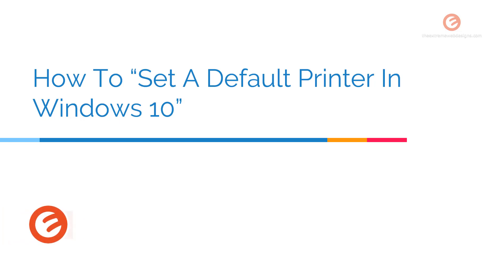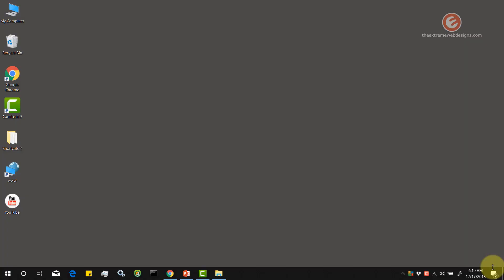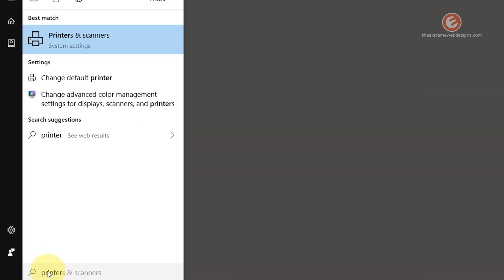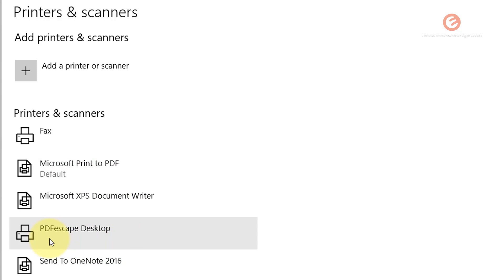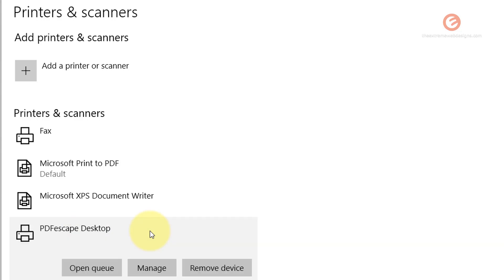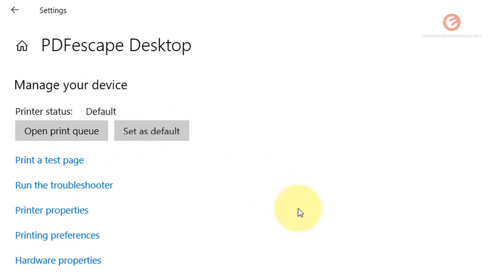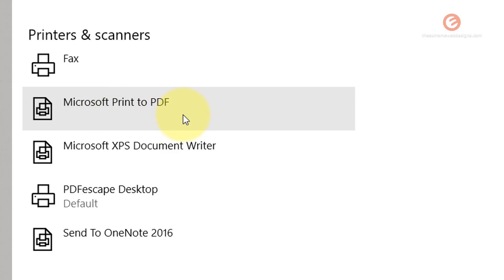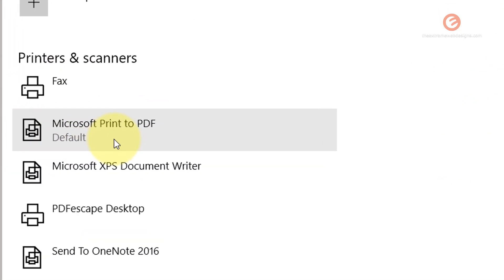How To Easily Set A Default Printer In Windows 10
Are you trying to find out how to easily set a default printer in Windows 10? In this video, I will share the following:

~ How to set a default printer in Windows 10 and confirm the changes.
~ How to assign another printer as a default printer, when you already have a default printer assigned in Windows 10.
~ How to revert back a default printer in Windows 10 and confirm the changes.